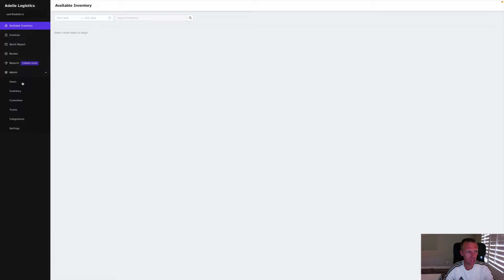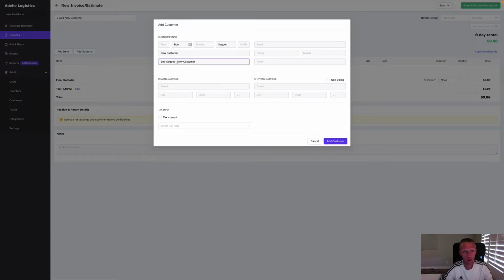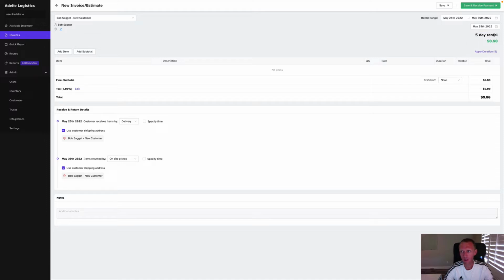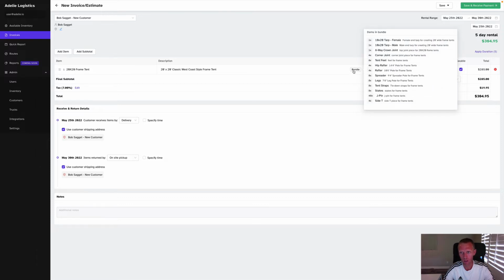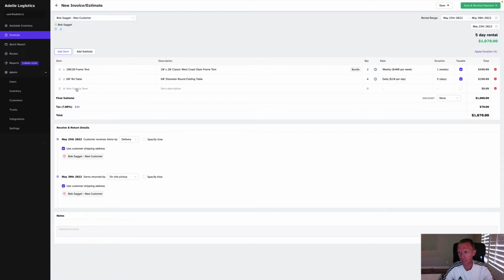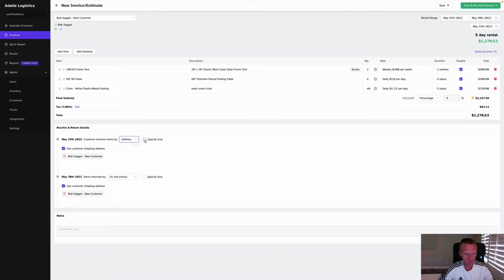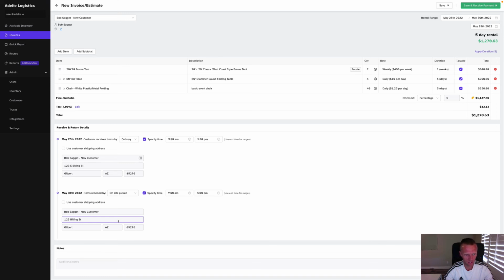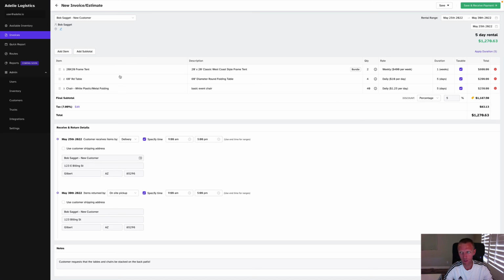Creating Rental Invoices In RentKit Rental Software.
Rentals can be hard, creating rental orders in your rental software doesn't have to be. See how flexible and easy it is to create rental orders with our incredibly responsive user interface. The process is so snappy, you'll wonder if it really is a cloud based software (Psst, it REALLY is!). Once you've created your rental order in RentKit, the invoice immediately syncs with your QuickBooks account and all accompanying information is mapped appropriately so your invoice looks the same whether in RentKit or QuickBooks. Check out this tutorial to see how easy it is to create and manage rental orders in RentKit.